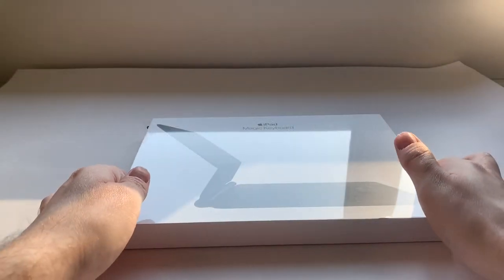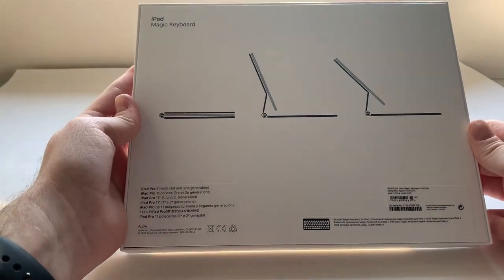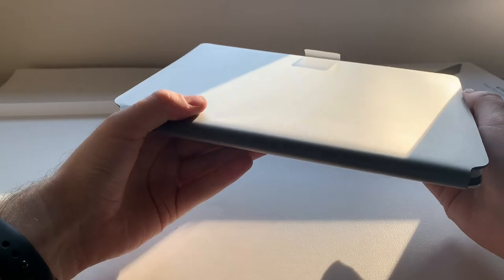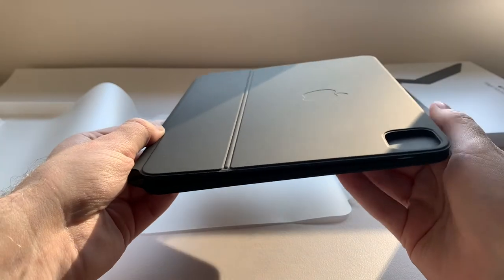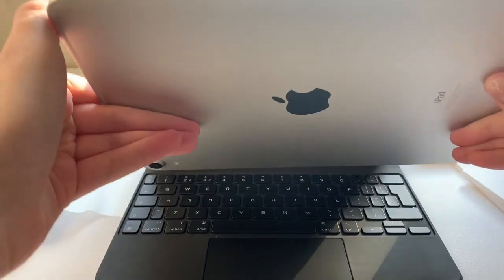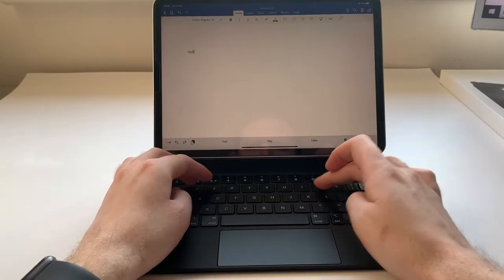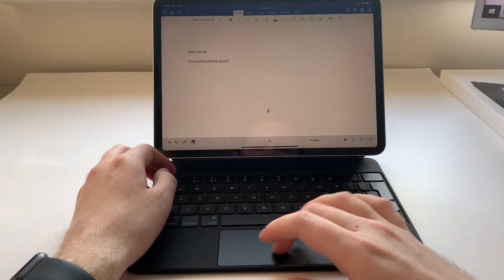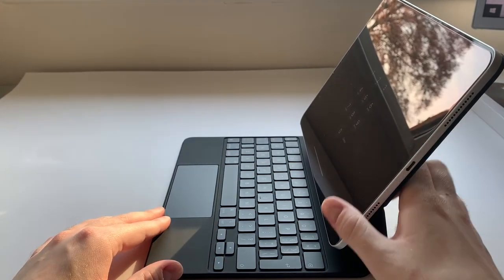NEW iPad Pro Magic Keyboard Unboxing & Review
11" Magic Keyboard =
12.9" Magic Keyboard =

In this review, we have the brand new Apple iPad Magic Keyboard. The Magic Keyboard will work with both the 11” & 12.9” iPad Pro. The magic keyboard features an aesthetically pleasing floating design, trackpad, full-size backlit keyboard with a scissor mechanism, USB-C port for charging and is priced at £299/£349.

IoTDIY.com is a participant in the Amazon Services LLC Associates Program, an affiliate advertising program designed to provide a means for sites to earn advertising fees by advertising and linking to Amazon.